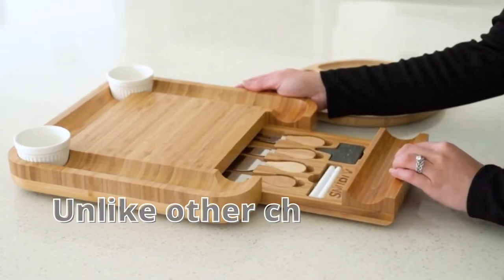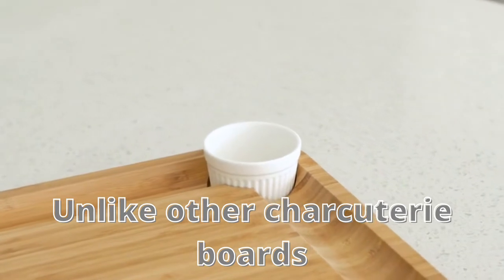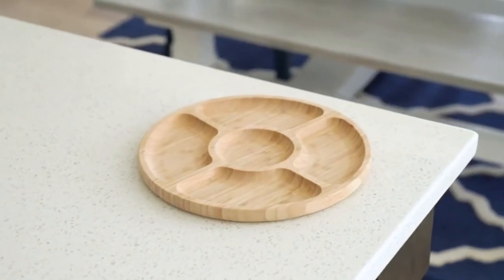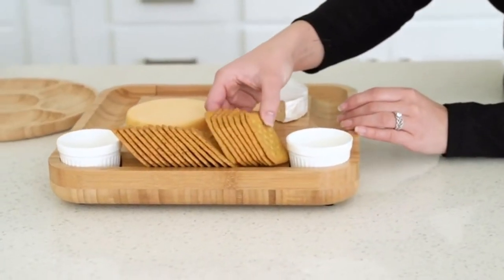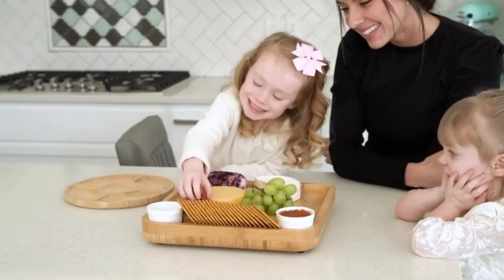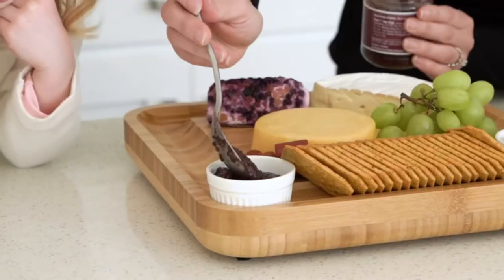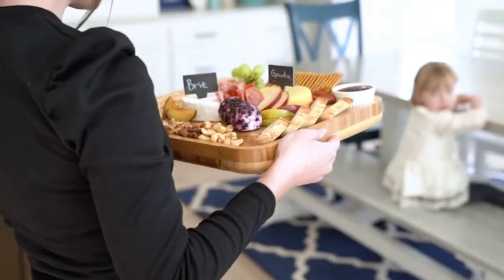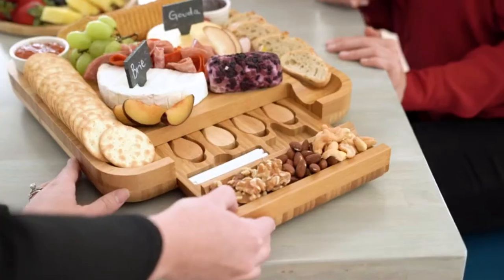How to Make a Charcuterie Board | Cool Gadgets on amazon CHEESE BOARD $39.99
Hey friends! This channel is all about LUXURIOUS GADGETS and kitchenutilities gadgets home decoration bedroom decoration which makes your life much easier and more creative.

Wood Charcuterie
Wood Charcuterie For Inddia

Our Most Popular Products Based on Sales. Amazon For US
Our Most Popular Products Based on Sales. Amazon For India
Health and fitness Amazon.com